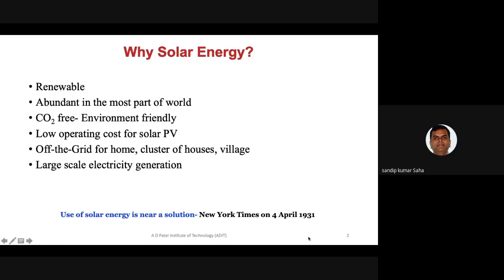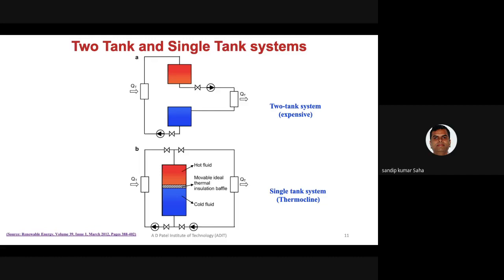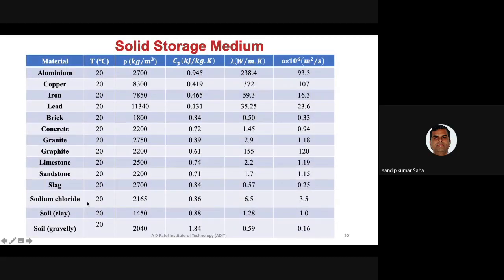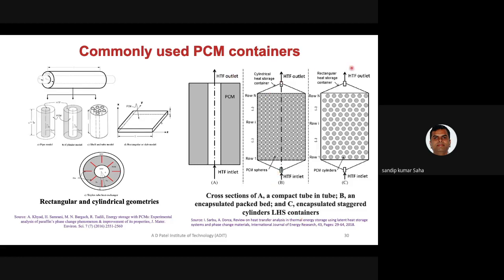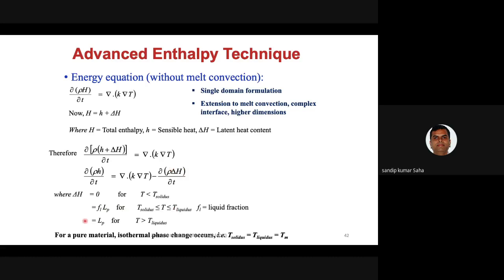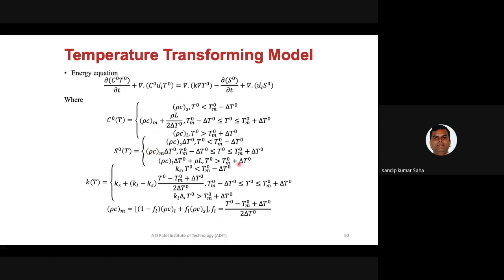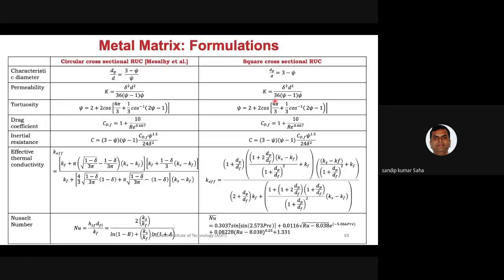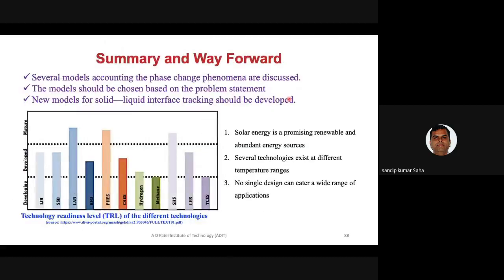ADIT | Application Of CFD In Latent Heat Thermal Energy Storage For Solar Energy Systems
A D Patel Institute of Technology (A Constituent College of CVM University)

Expert Talk & Valedictory Function – Expert talk on “Application Of CFD In Latent Heat Thermal Energy Storage For Solar Energy Systems”
By: Dr. Sandipkumar Saha, Associate Professor - IIT Bombay
Organized By: Mechanical Engineering Department, A D Patel Institute of Technology